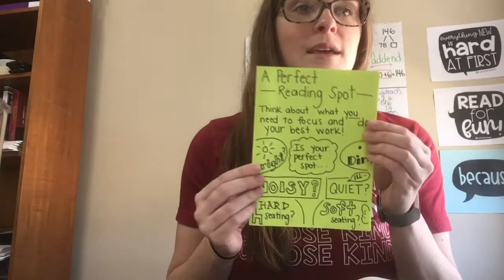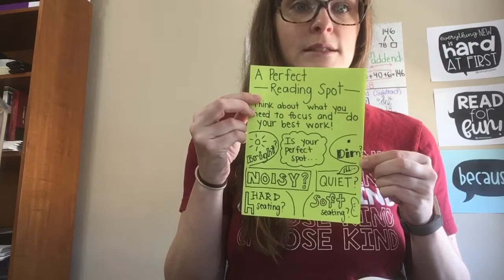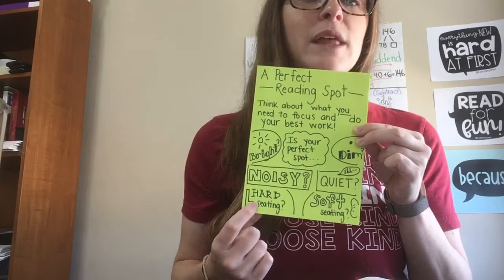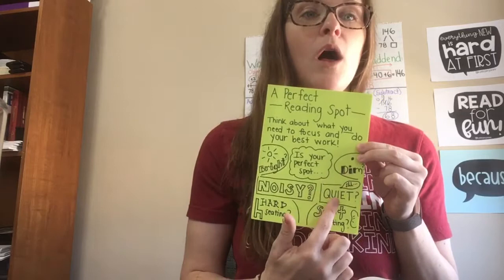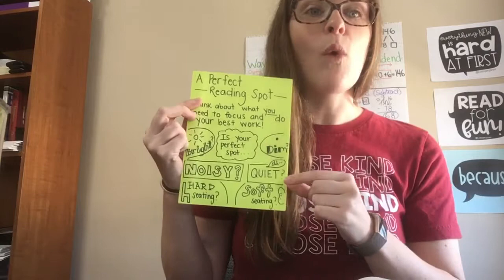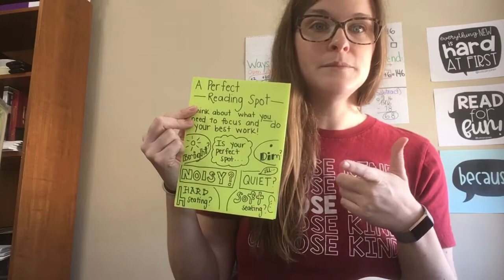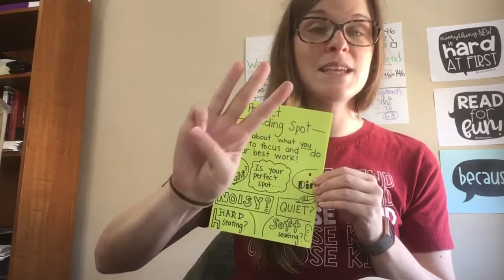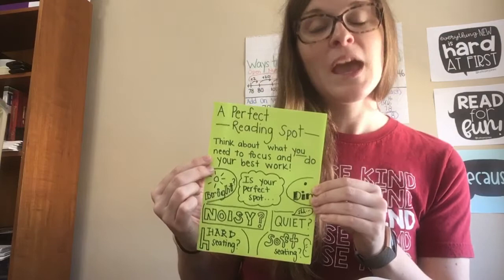Mini Lesson: Find a Just Right Spot